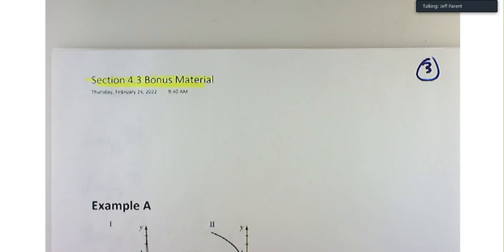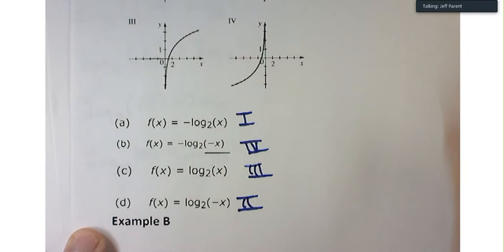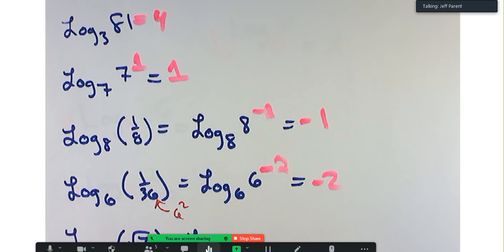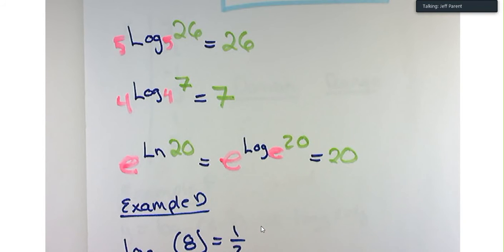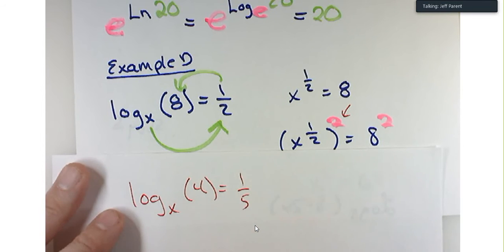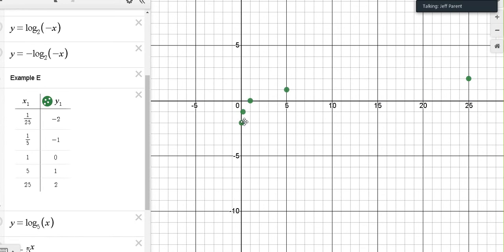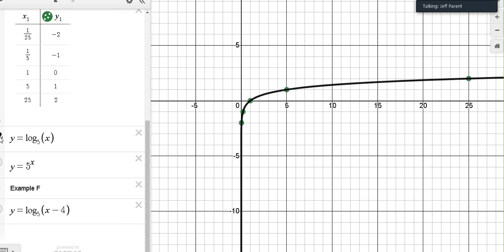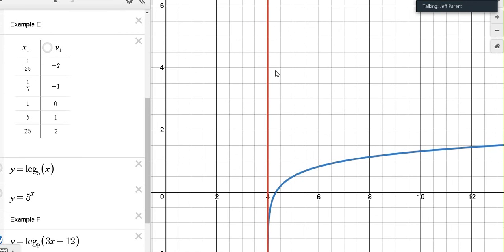Section 4.3 Bonus Material (Winter 2022)